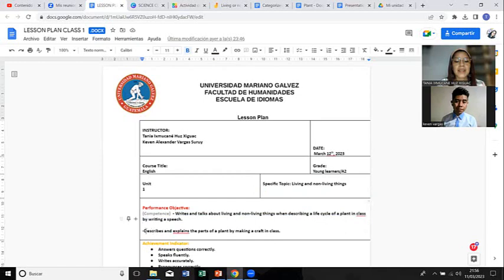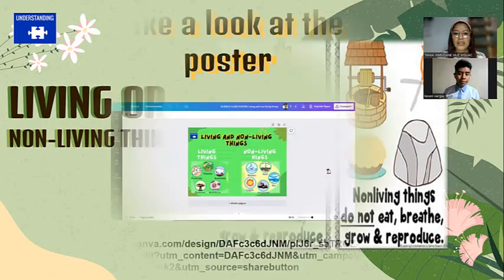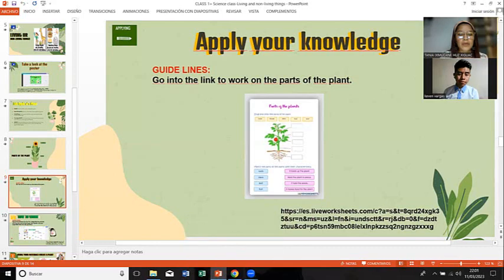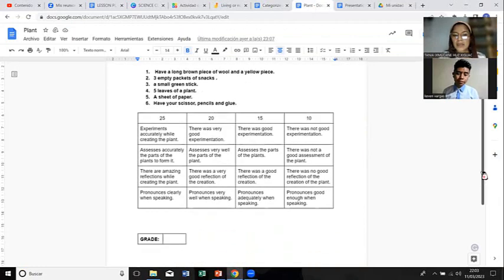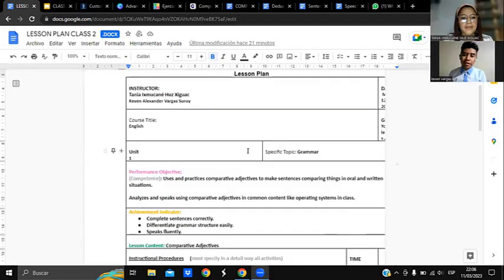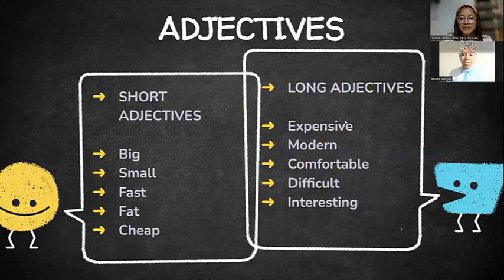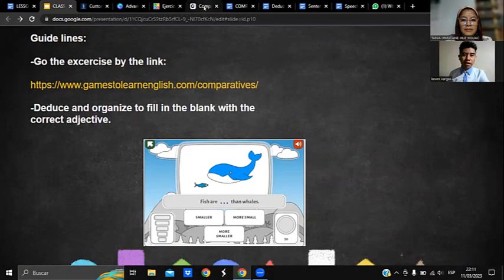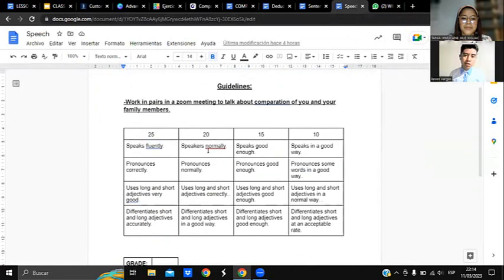MIDTERM 1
This video has been created with the purpose to share how English has to be planned based on Bloom´s Taxonomy and the use of Color psychology in class.

Credits to:
Powerpoint, canvas, live worksheets, YouTube, camtasia.

Created by:
Keven Vargas (English teacher)
Tania Huz (English teacher)